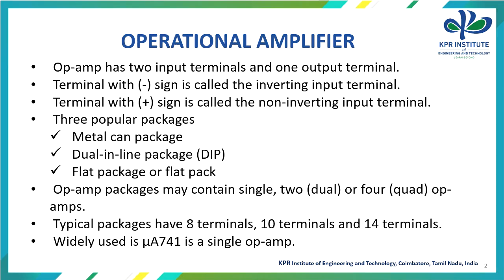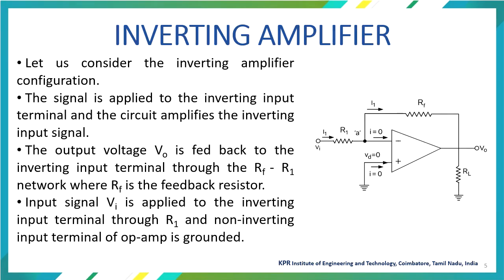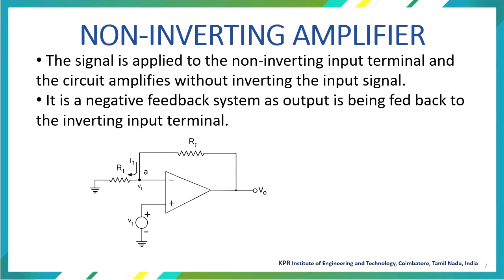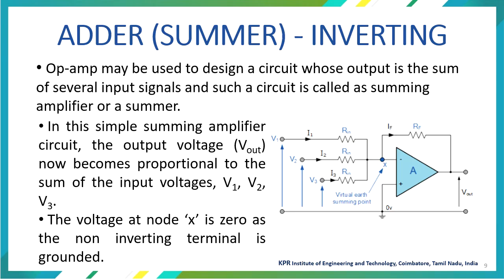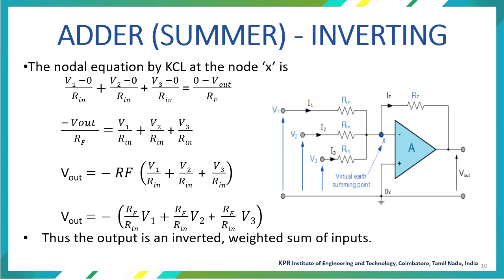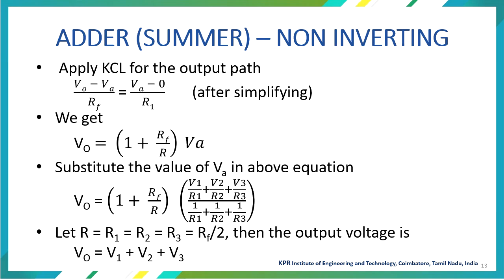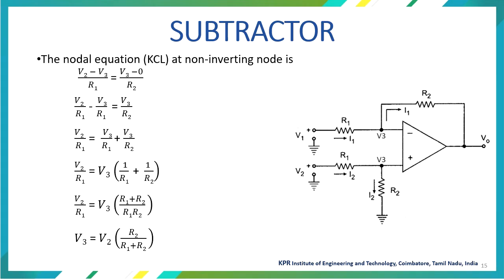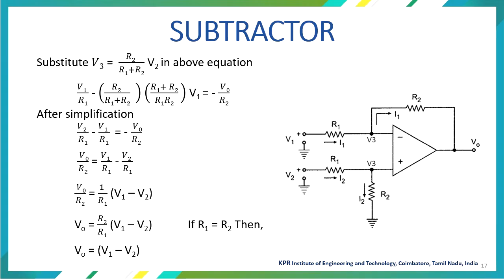Operational Amplifier and Its Applications